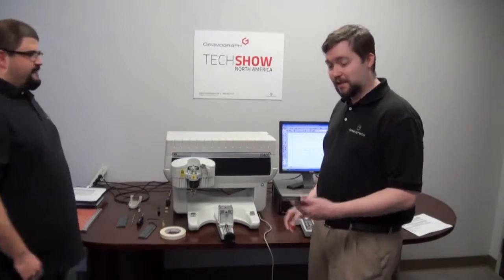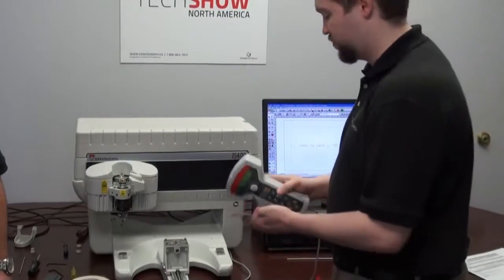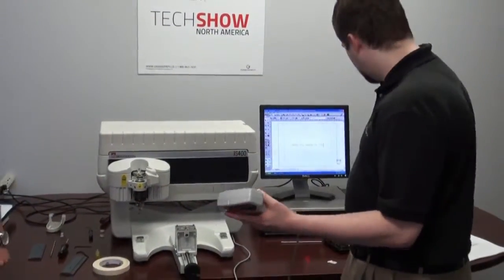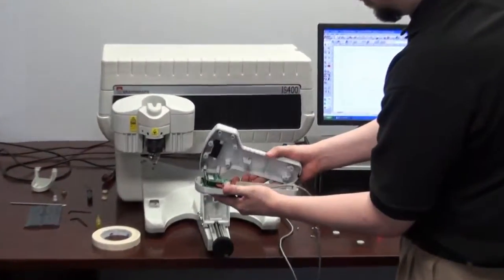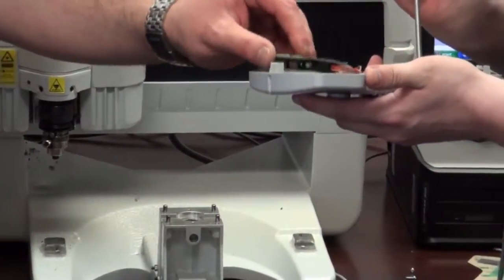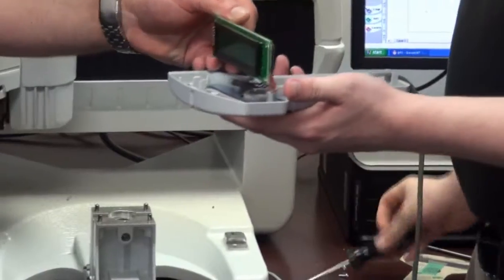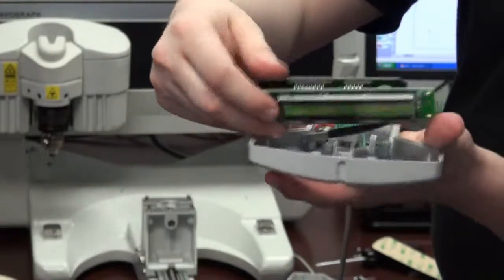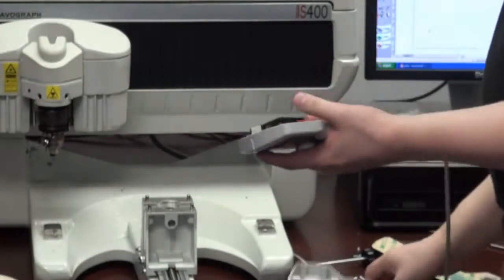Changing keypad membrane on the Gravograph IS400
Learn how to change the keypad membrane on the IS400!

Theme music ("Get A Move On") by the talented Jason Shaw